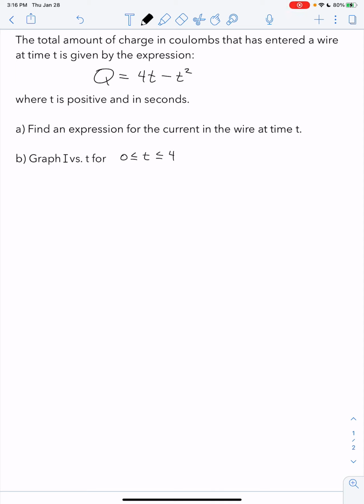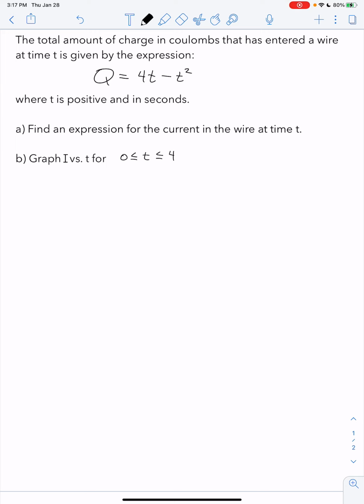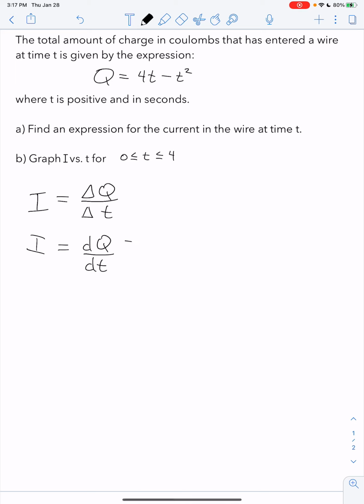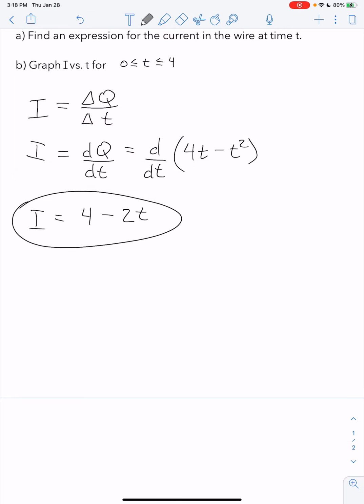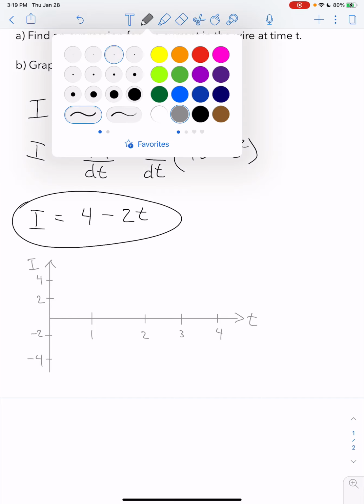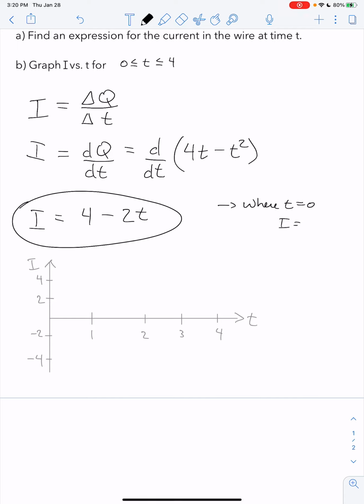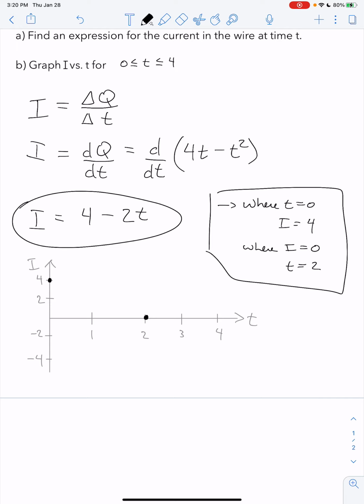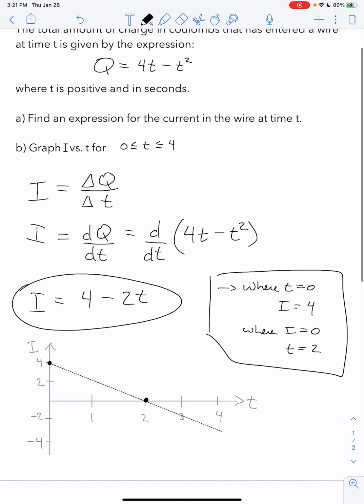Problem Solving example: charge & current calculus